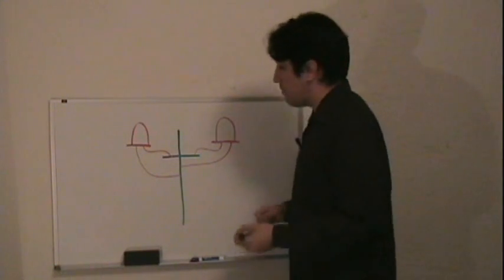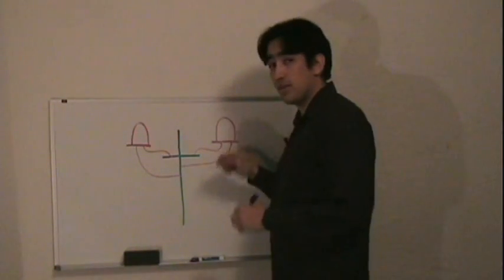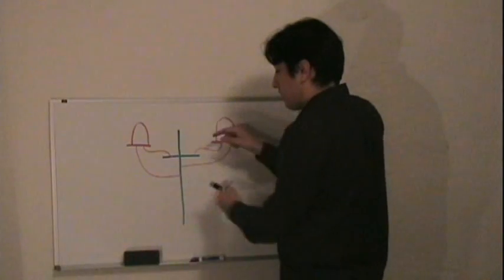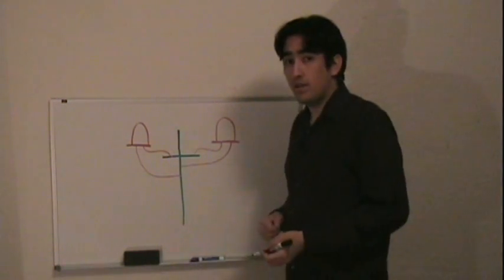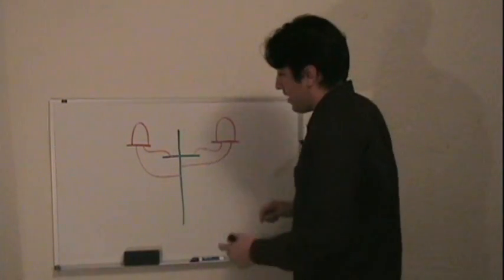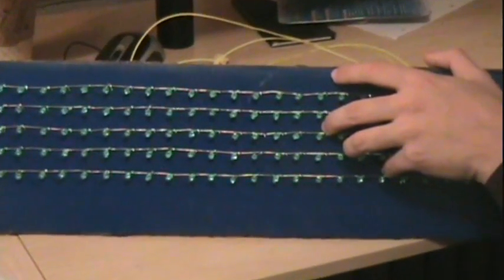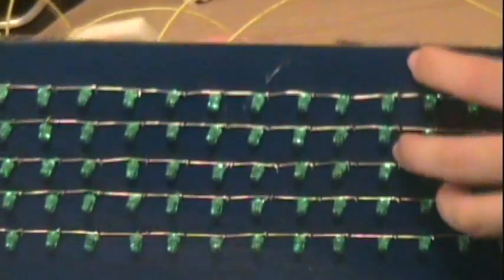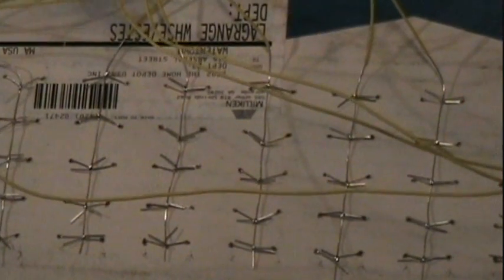DIY LED Array Text Display Marquee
Ever wanted to have one of those big scrolling LED displays, to keep you up to date on e-mails, news, weather, or stock quotes?  In this video, we'll show you how to build an array of 120 LEDs, how to control them all from one microcontroller, and how to talk to it from your computer.